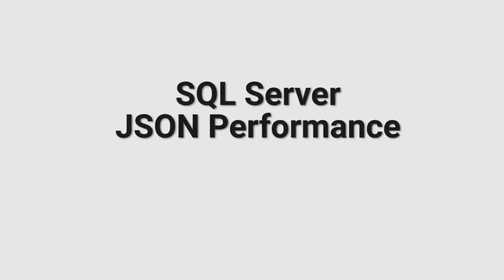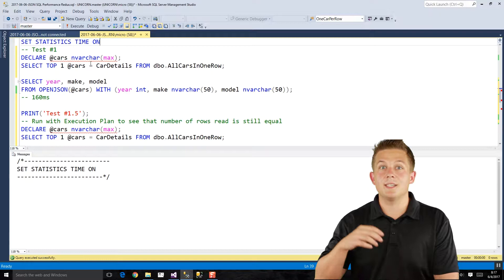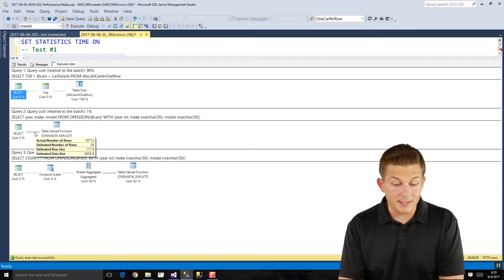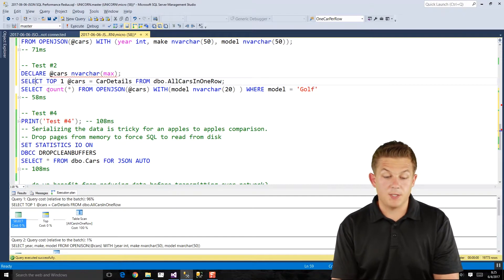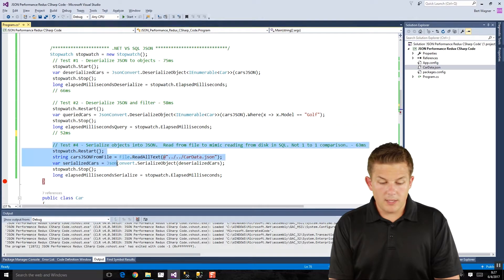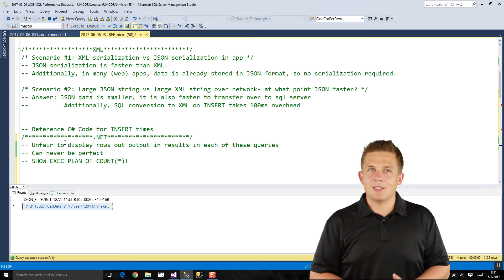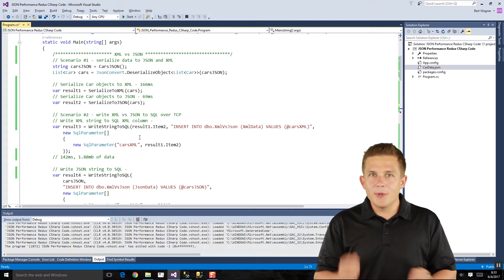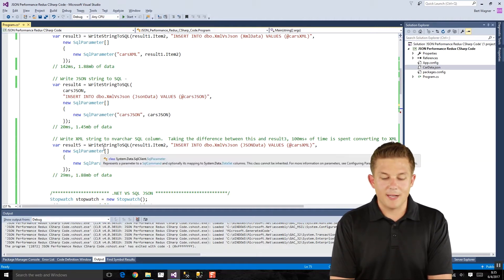Performance Testing JSON in SQL Server vs C#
A case study in why JSON performance in SQL Server is much better than I originally thought.

Performance testing in SQL Server is hard enough. When you start trying to compare SQL Server functions to code in .NET, lots of of other factors come in to play.

This video examines five JSON performance tests and describes what to consider when performance testing in SQL Server vs other languages.

Want to receive the latest weekly blog posts and videos in your inbox?